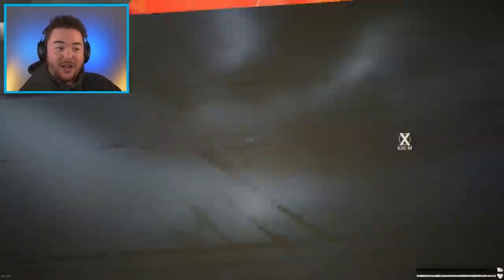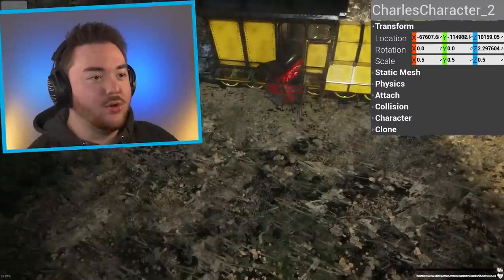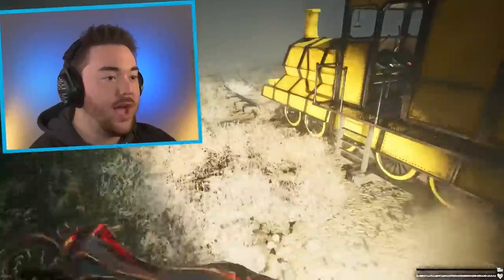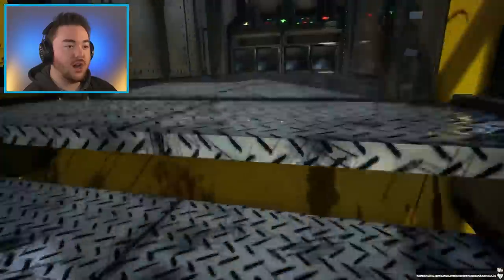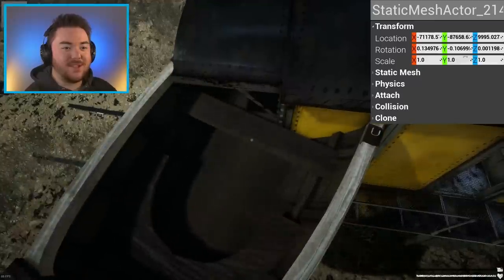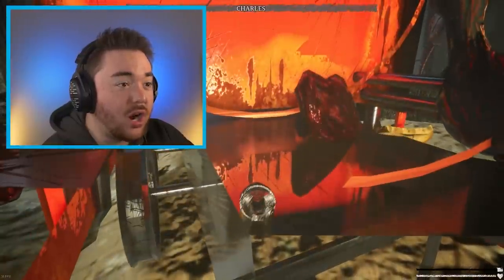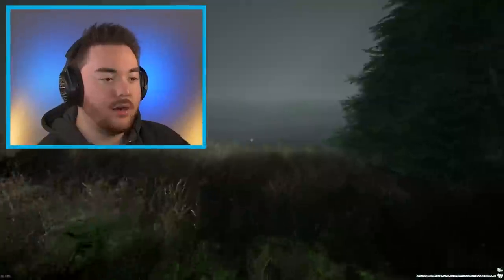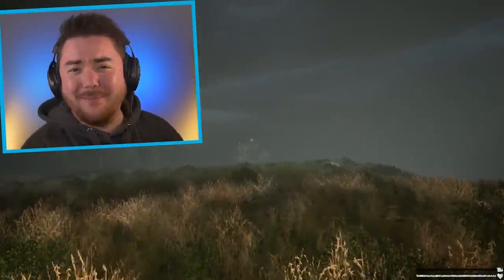FRIENDLY CHOO CHOO CHARLES MOD!!! | Choo Choo Charles Gameplay (Mods)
What’s up MA DUDES! How is it going today? Today we are going to be playing Choo Choo Charles with the FRIENDLY MOD!!! In this episode, Charles is going to be NICE!!! It is almost like Charles is an adorable puppy now. We are going to try to break the game, glitch things out, and keep using these Choo Choo Charles Mods in order to make our own funny moments along the way! In our last Choo Choo Charles Mod, we made Charles giant and even tiny. Now we can combine these mods to make him the most adorable thing ever…with some crazy teeth haha. Join me on this awesome and hilarious adventure to discover what happens when we make CHOO CHOO CHARLES FRIENDLY!!!